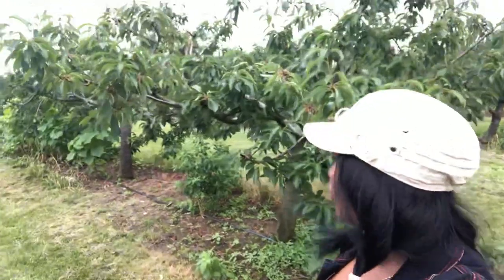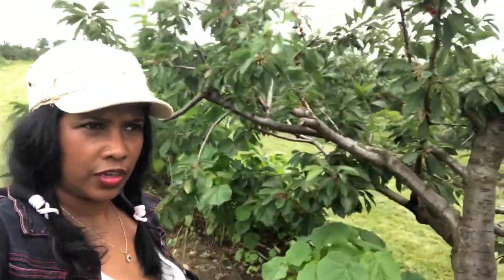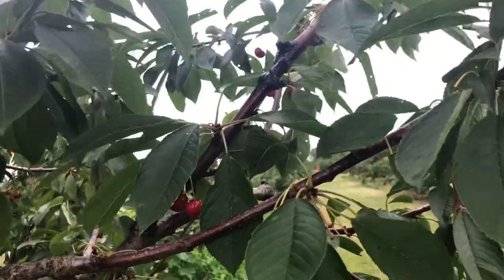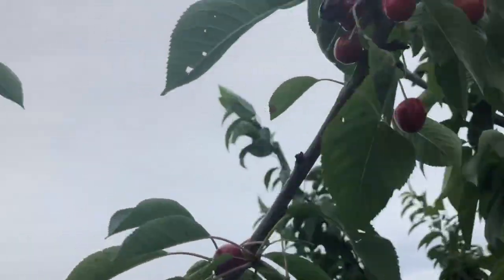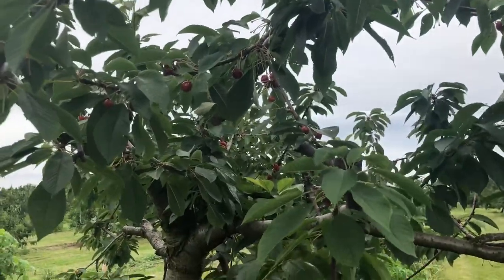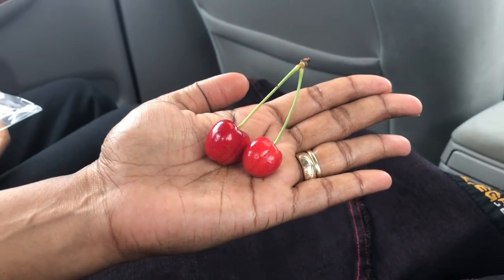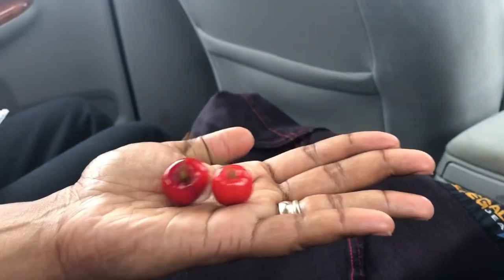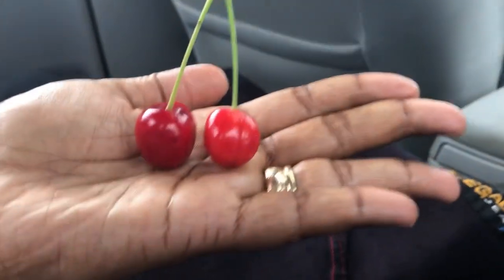Cherry Picking with the Family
Cherry picking with my family 2021